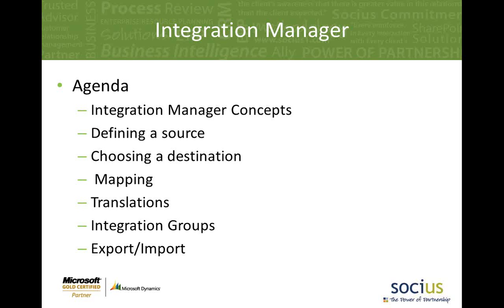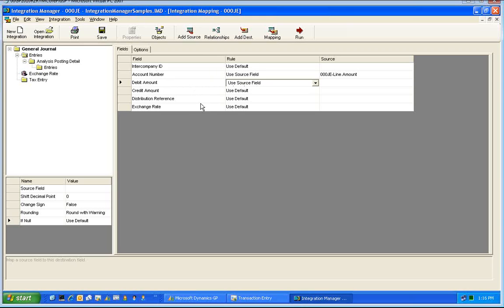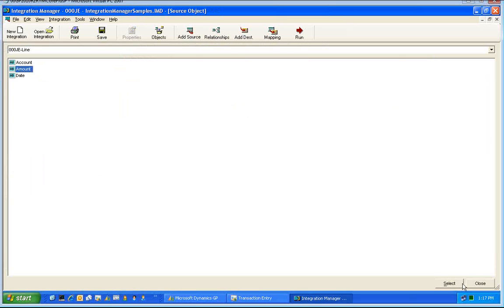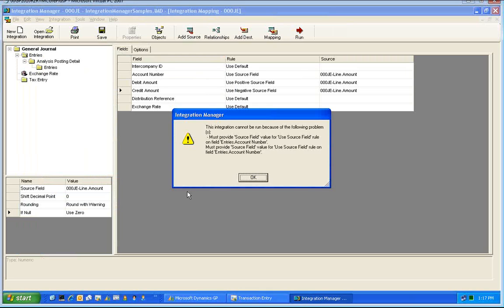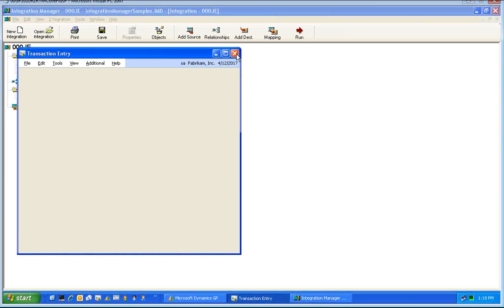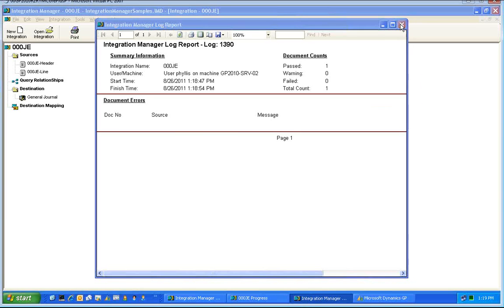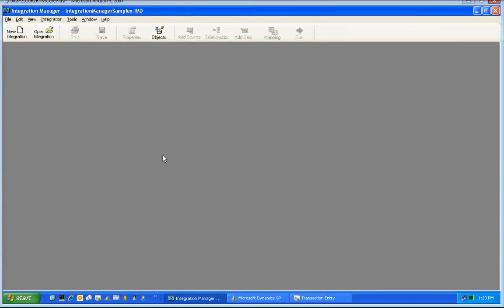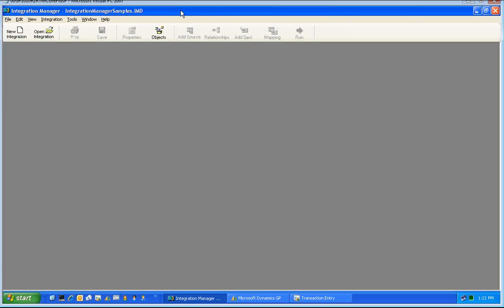Integration Manager_ Tips and Tricks - Microsoft Dynamics GP Webinar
View this webinar to learn valuable tips to create a simple journal entry integration in your Microsoft Dynamics GP solution.